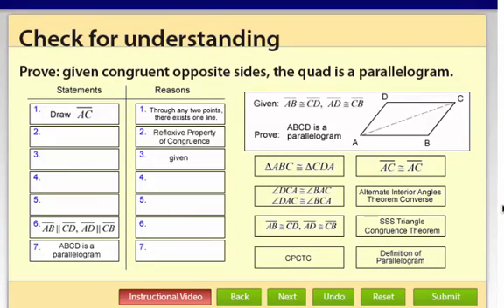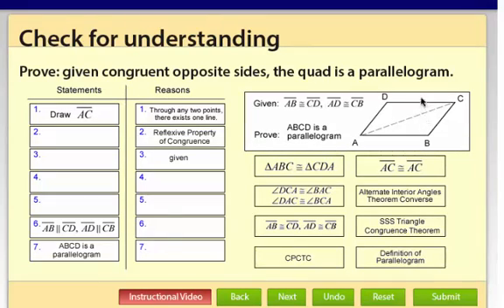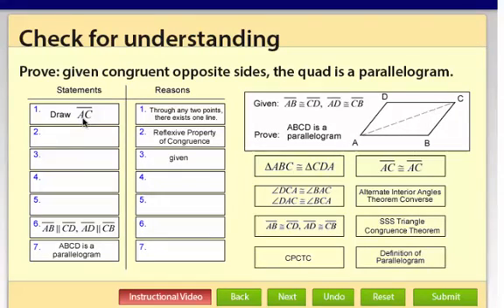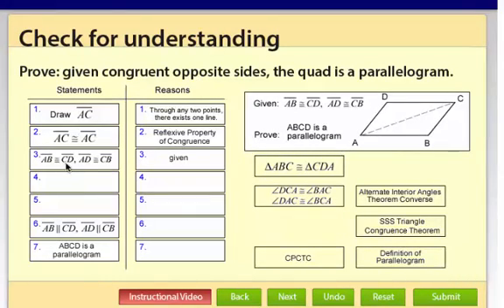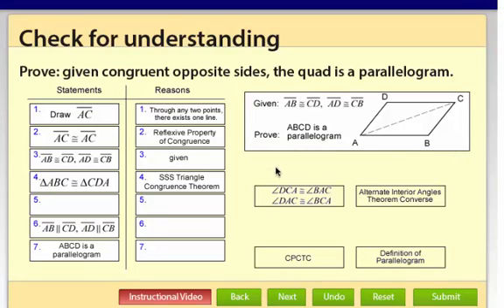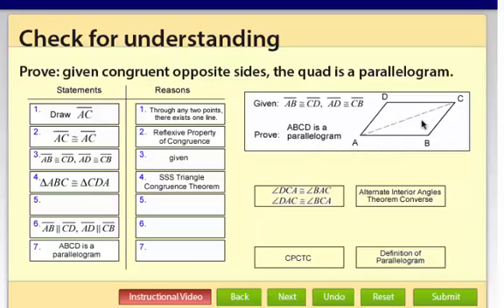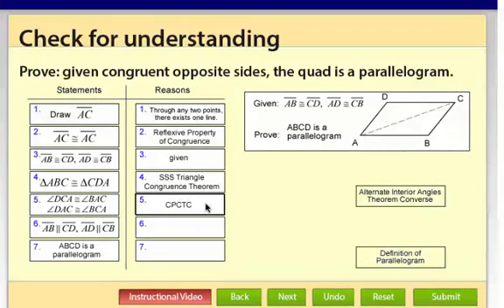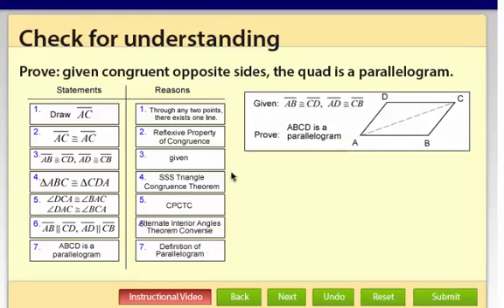10provePgram1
Proving that a quadrilateral with both pairs of opposite sides congruent is a parallelogram